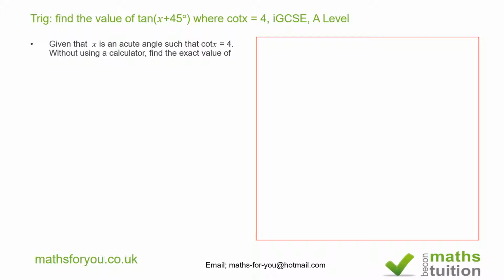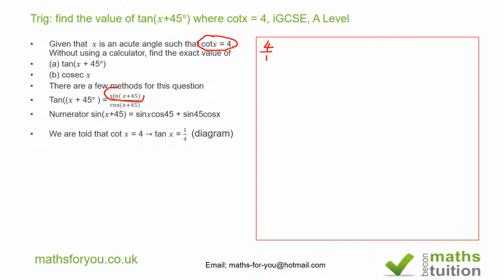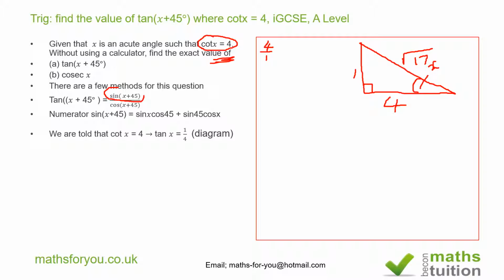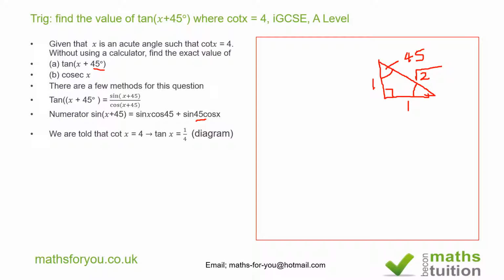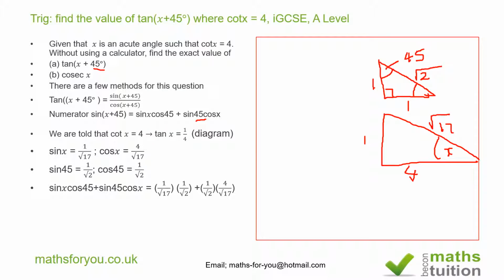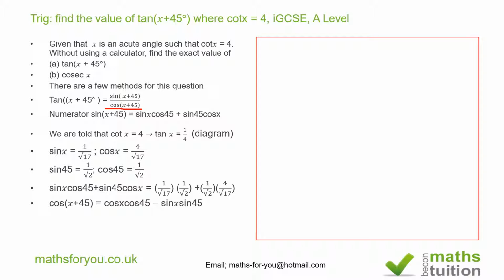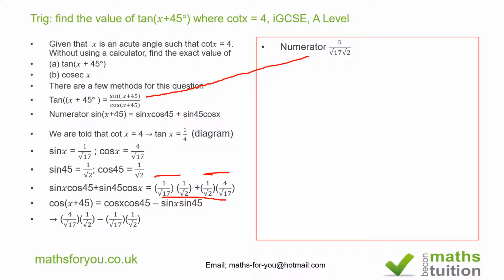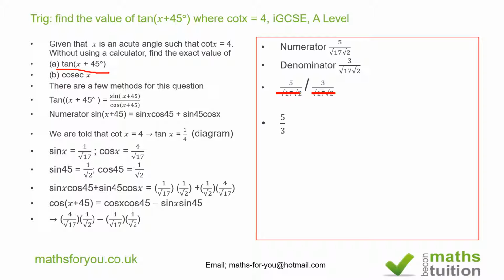Trig, find the value of tan𝑥+45 where cotx = 4, iGCSE, A Level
Given that  𝑥 is an acute angle such that cot𝑥 = 4. Without using a calculator, find the exact value of
(a) tan(𝑥 + 45°)
(b) cosec 𝑥